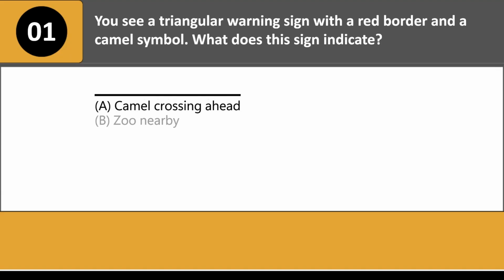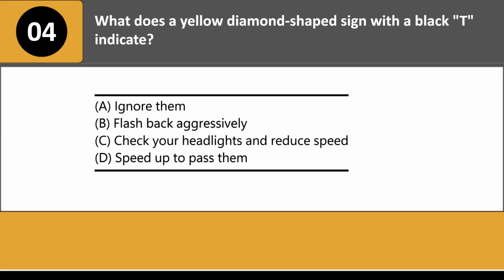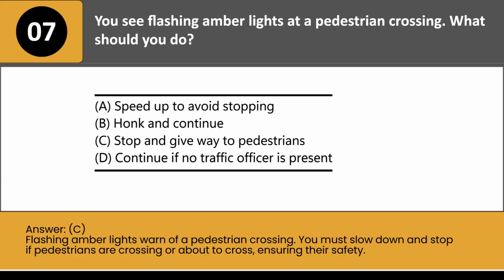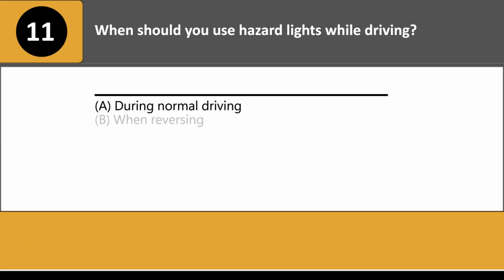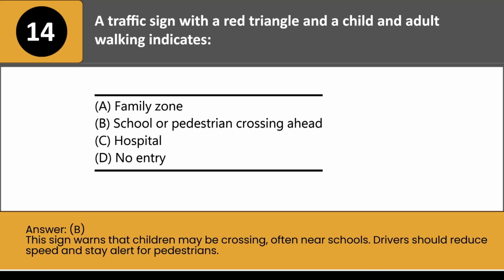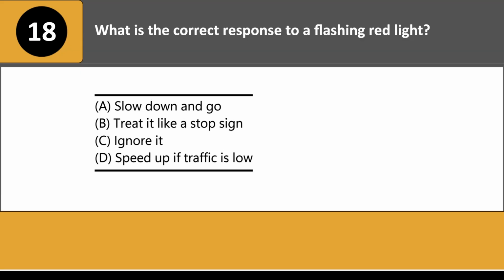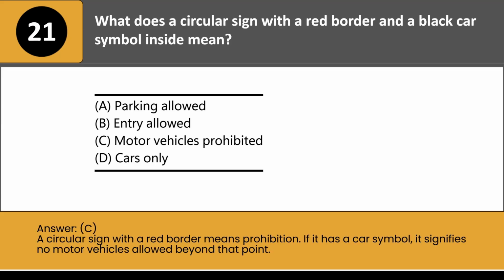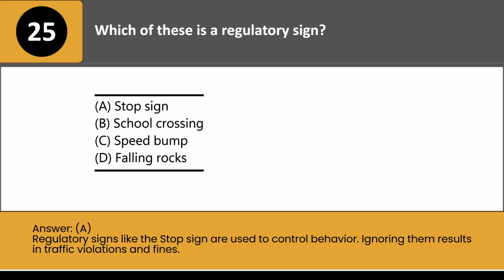Get Ready for the NEW UAE Driving Theory Test 2025 | 25 Questions on Rule of the Road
Welcome to MyExamsPrep, your trusted destination for test preparation content! In this video, we bring you the latest 25 updated multiple-choice questions based on the UAE Driving Theory Test 2025, focusing specifically on the Rules of the Road section. Whether you’re preparing for your RTA theory exam in Dubai, Abu Dhabi, Sharjah, or any other emirate, this video is tailored to help you master the essential concepts needed to pass your driving test on the first attempt.

This practice test includes realistic questions and detailed answers that cover important topics like:

✅ Road safety regulations
✅ Lane discipline and signage interpretation
✅ Right-of-way rules
✅ Overtaking, speed limits, and defensive driving techniques
✅ Parking guidelines and roundabout behavior

Our questions are designed based on the official RTA Handbook 2025, so you can feel confident that you’re studying with up-to-date and accurate material. This video is ideal for new learners, expat drivers, and professional drivers who want to refresh their knowledge before the test.

Simulate the real exam environment
Learn the logic behind each correct answer
Gain confidence to pass your RTA theory test
Improve your understanding of UAE traffic laws